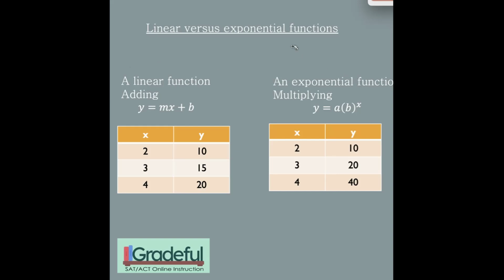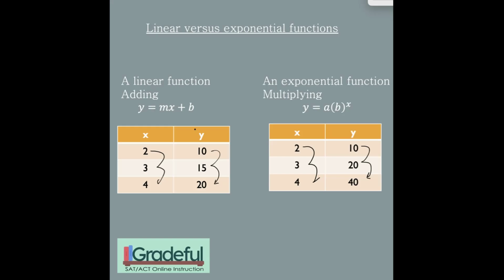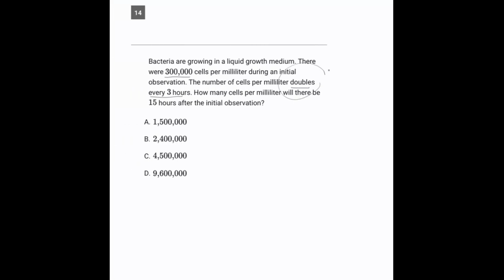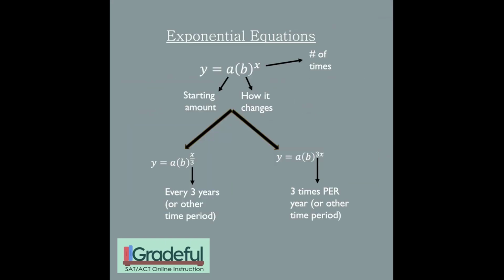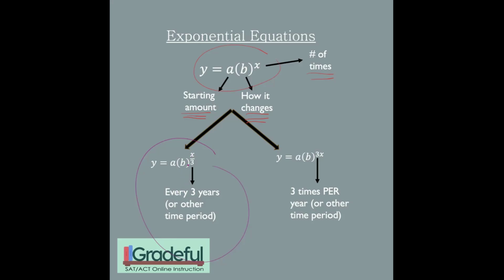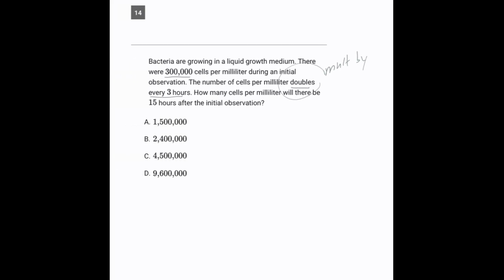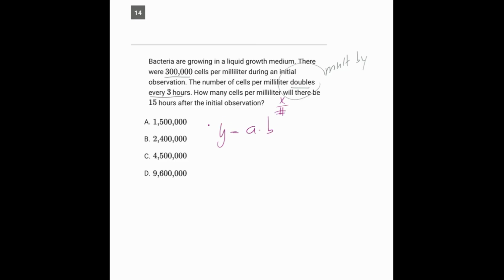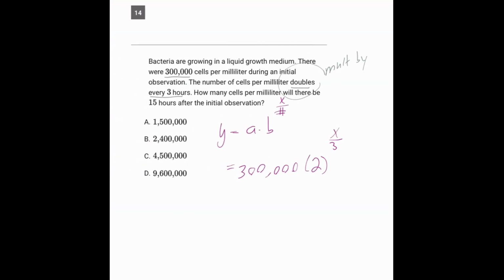Question 14, Math Module 1, SAT Bluebook Test 4 – SAT Prep